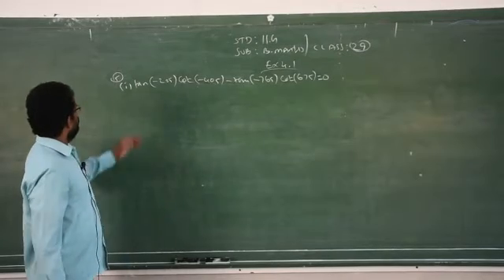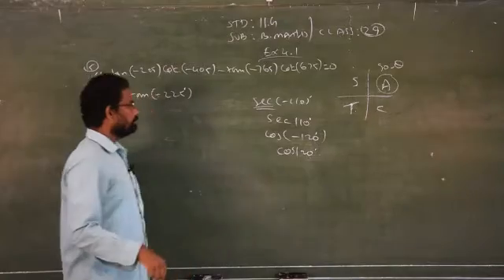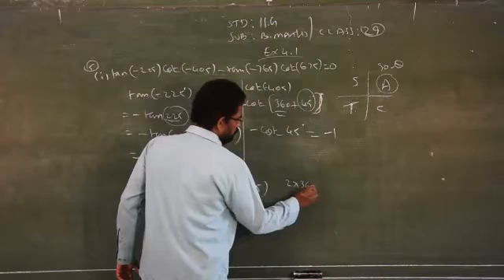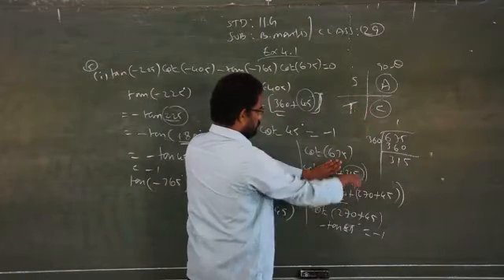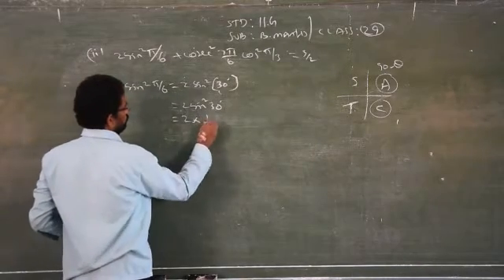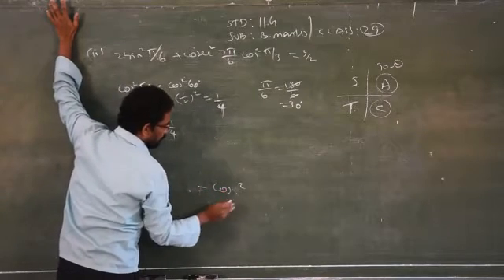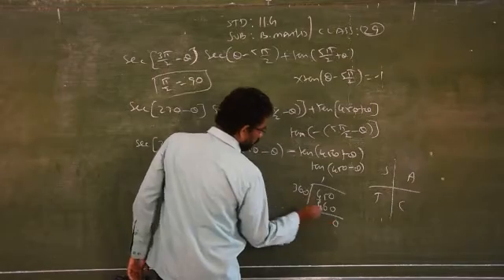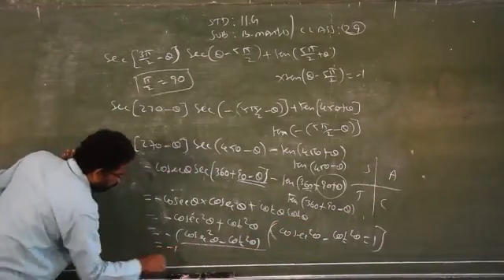11 Business Mathematics 29